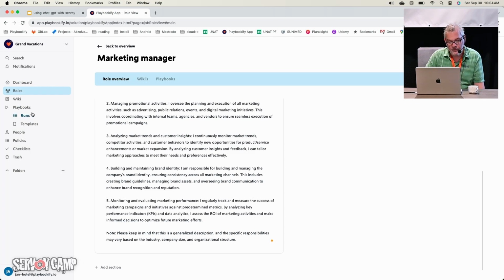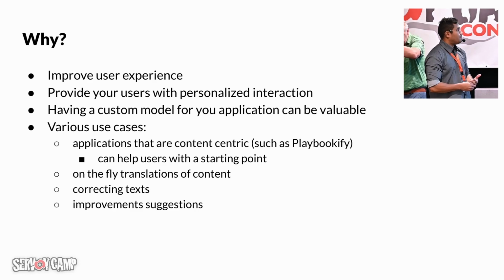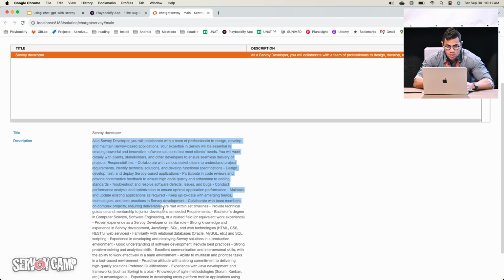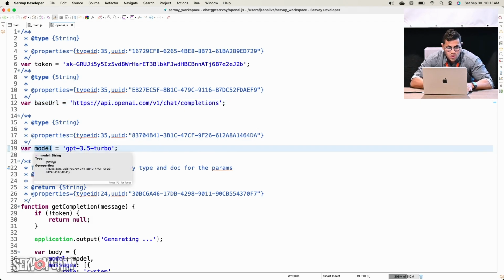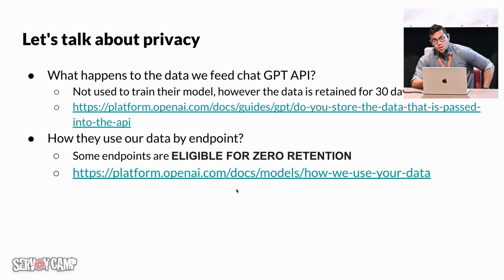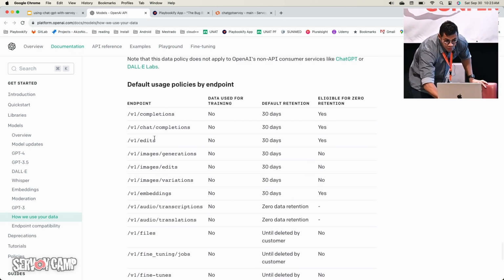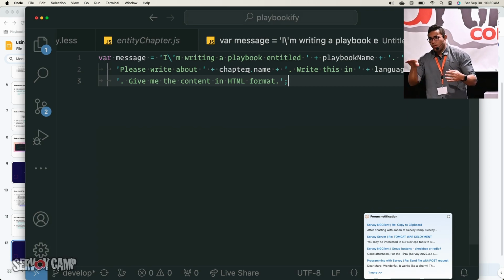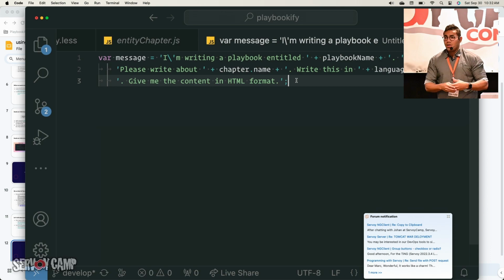SC7 - Using ChatGPT with Servoy - Jean Silva, Jan Aleman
ServoyCamp 7 (2023)
Jean Silva and Jan Aleman from Playbookify explain how they are using ChatGPT with Servoy